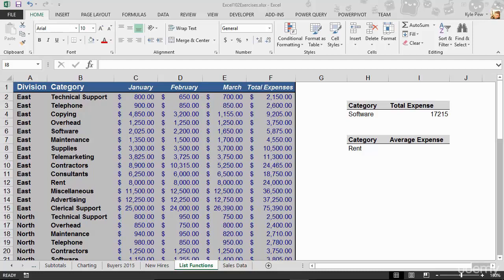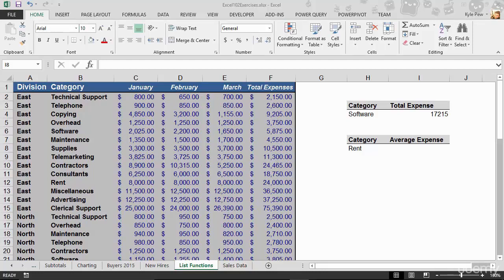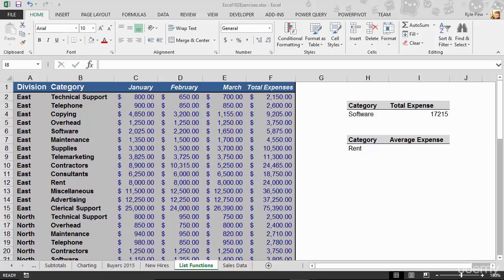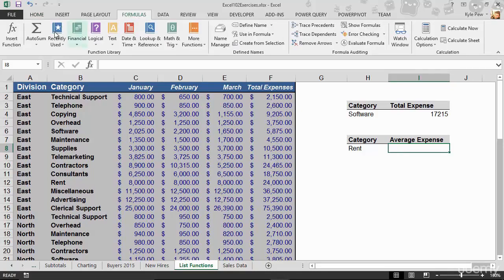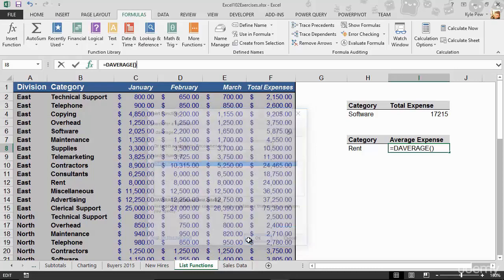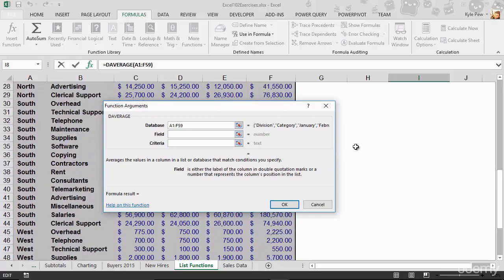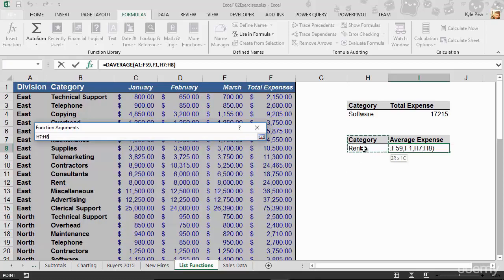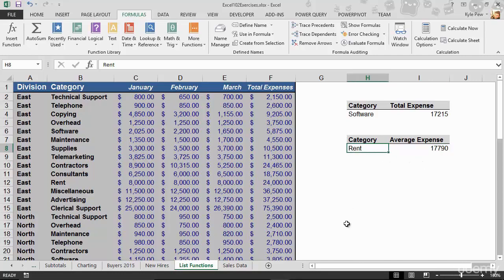Excel function daverage